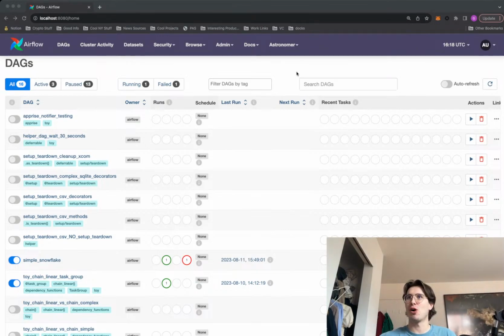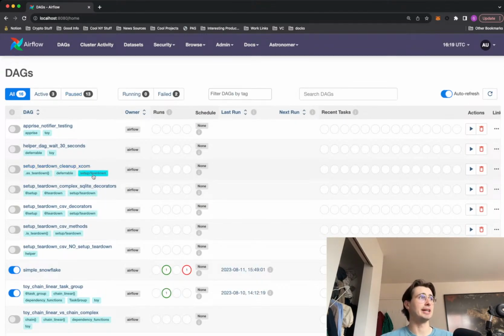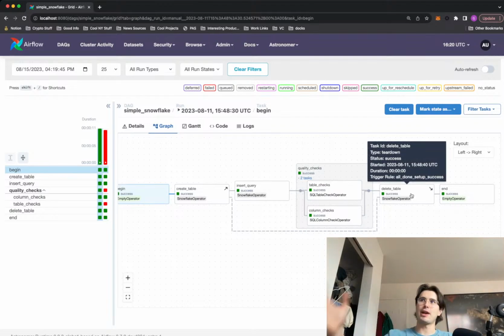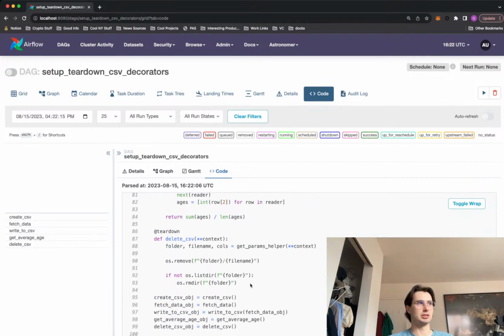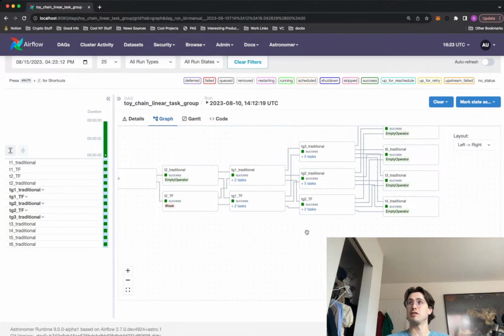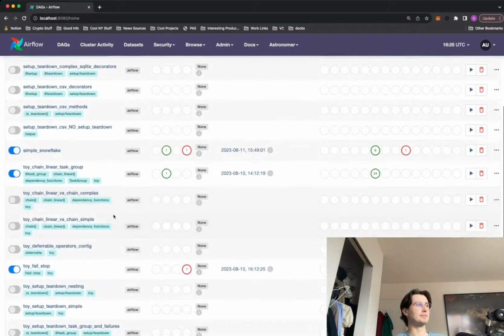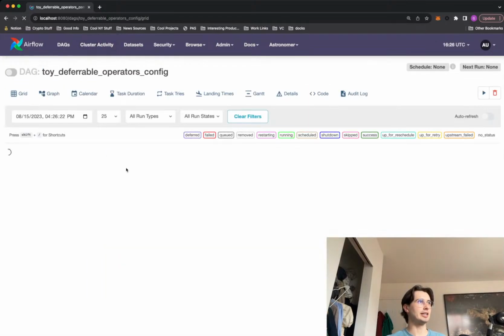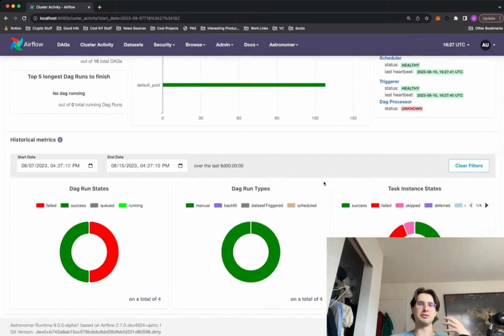LIVE with Astronomer: 2.7 Features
In this video, I'll be going through all the latest and greatest features in Airflow 2.7!